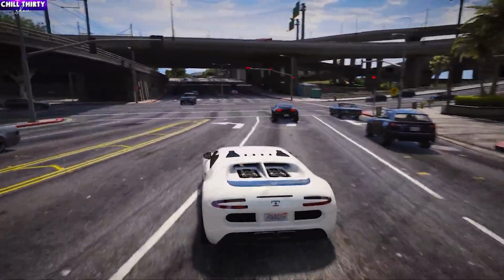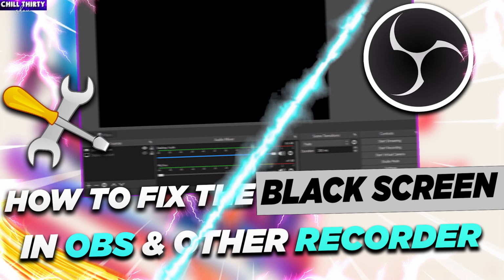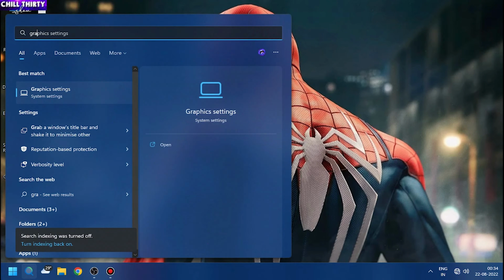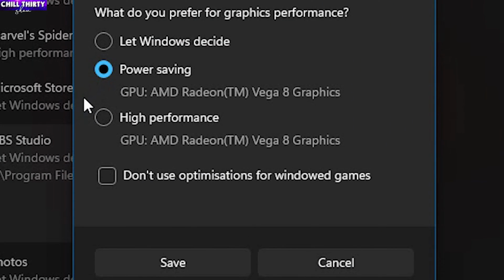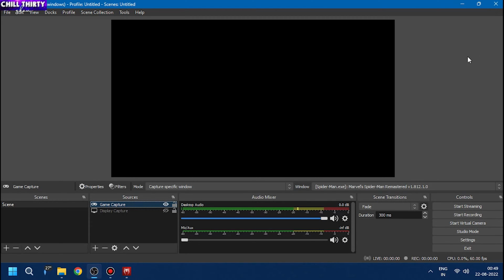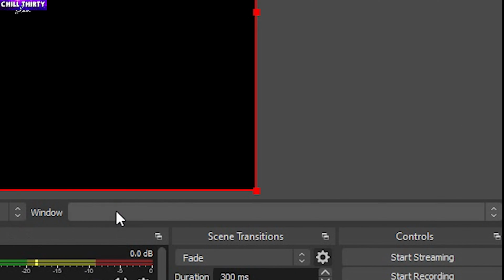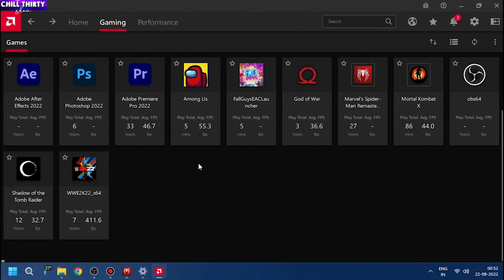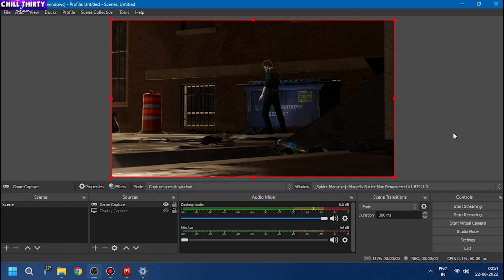🔧OBS Black screen fix for WINDOWS 10/11| Black Screen Fix when recording game &Display capture |2022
In this video i showed all the possible steps  to fix the black screen in OBS and other screen recorder, to all GPUs, including integrated graphics like intel graphics, vega 8.
I am in the journey of exploring gaming universe.
button to join this journey and explore with us.
Live peace and chill with 🔥CHILL THIRTY🔥.